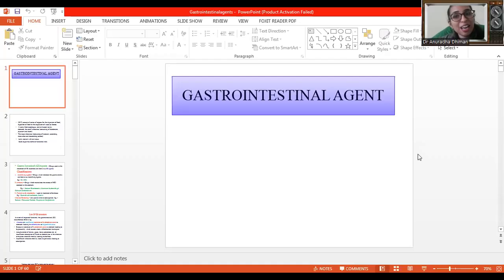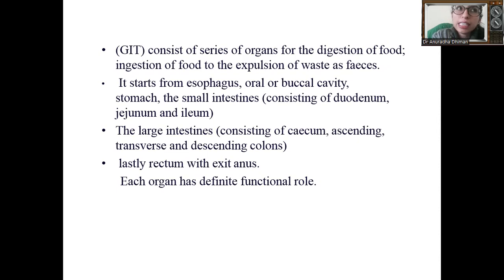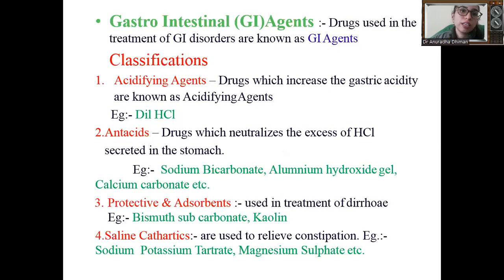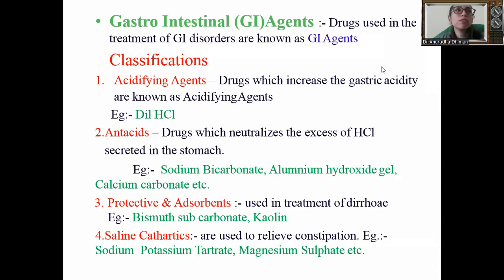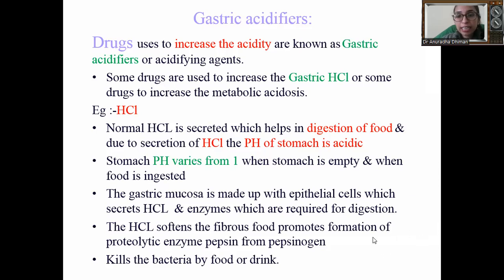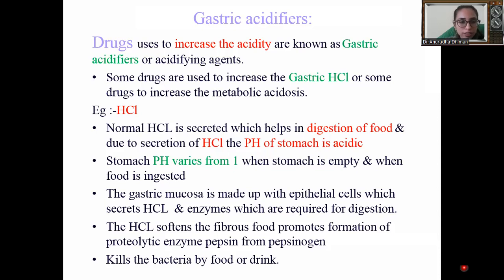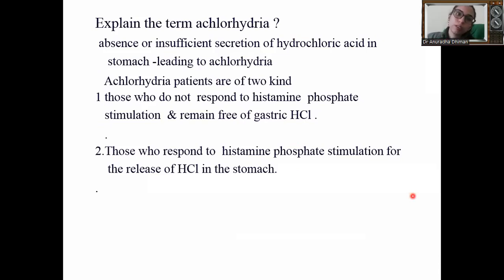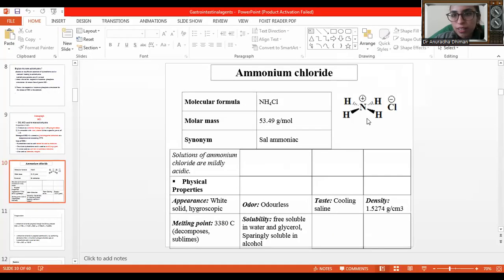GastroIntestinal Agents।। Inorganic chemistry।। Medicinal agents।। Series1_Lecture1।। Introduction